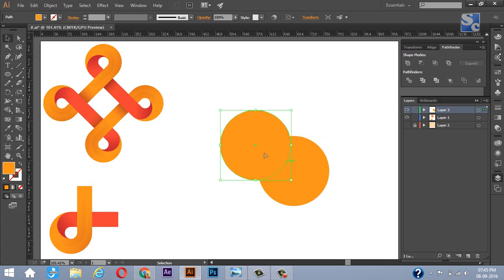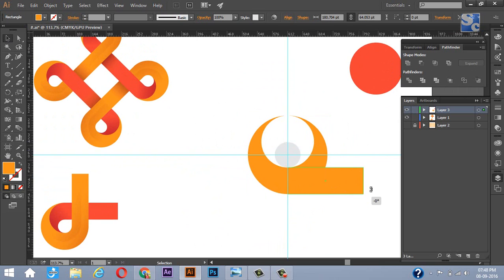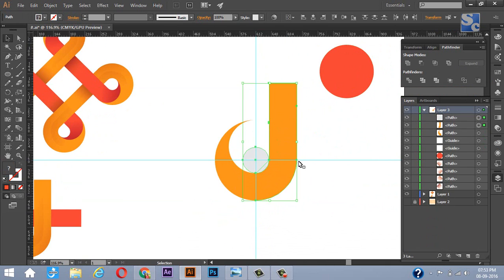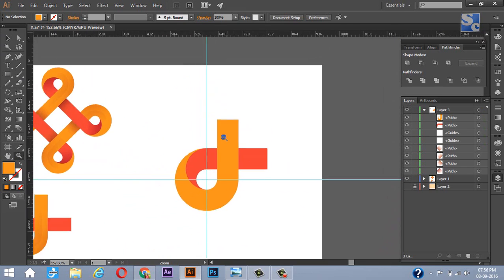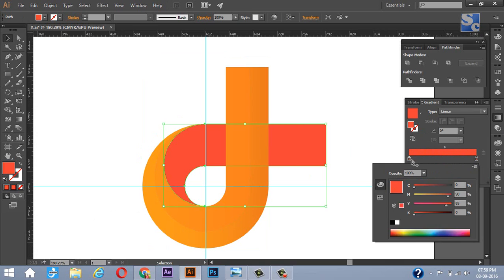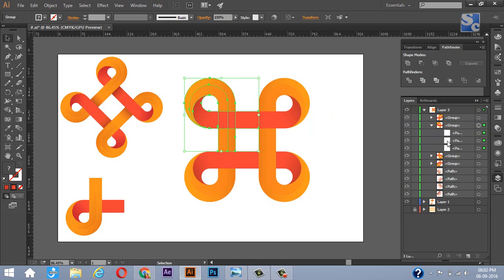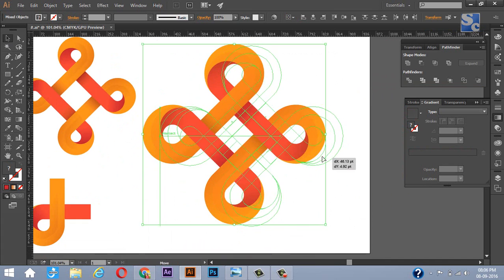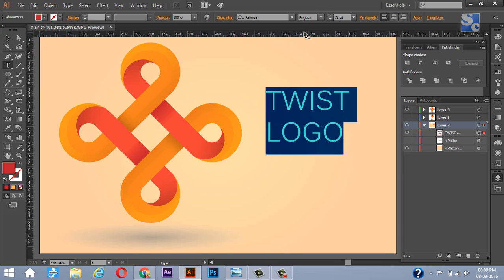Twist Logo Design Tutorial in Adobe Illustrator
Video to show how to make this professional twist logo design in adobe illustrator. it is very easy to design, just by using pen tool gradient tool and path finder a beginner can easily design this logo.